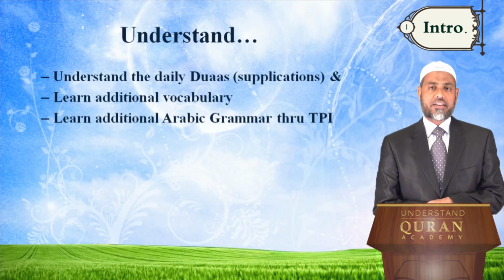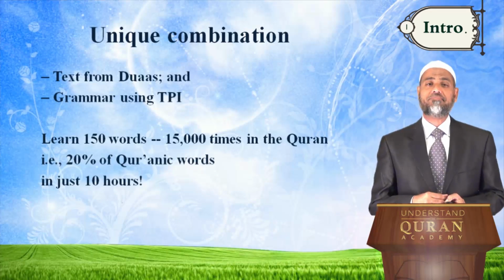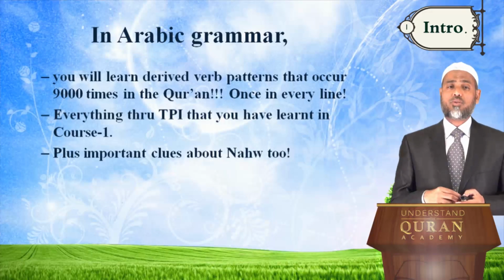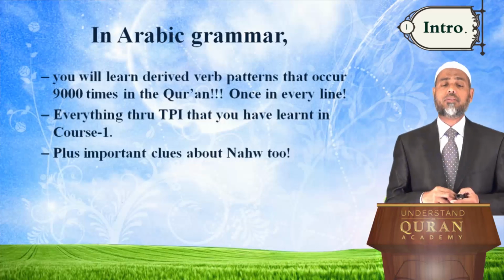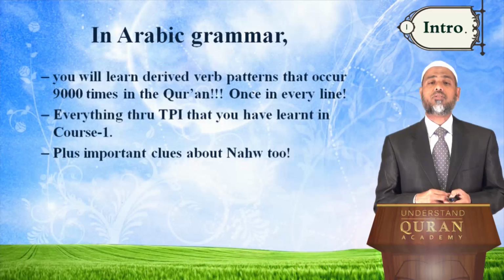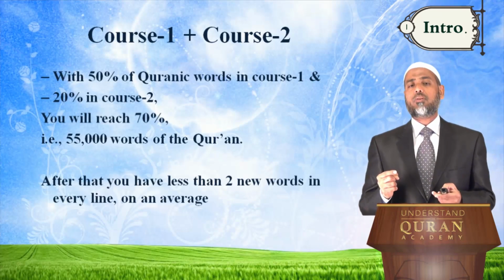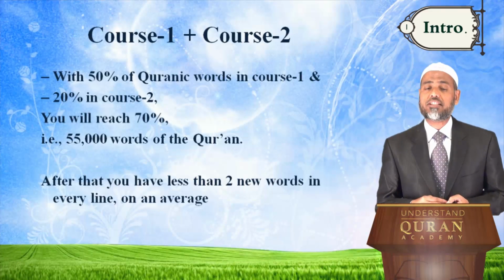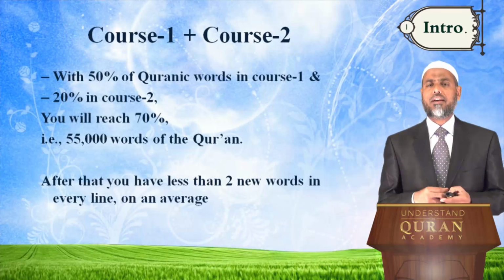Understand Quran - 70% Words in 10 hours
Watch this short introduction about Understand Quran Academy and see for yourself how easy it is to read, understand and implement Quran in your daily life, inshaAllah.